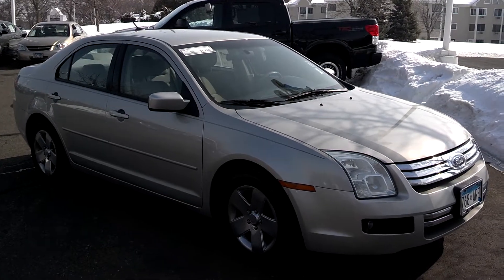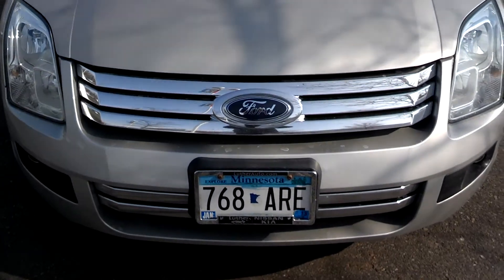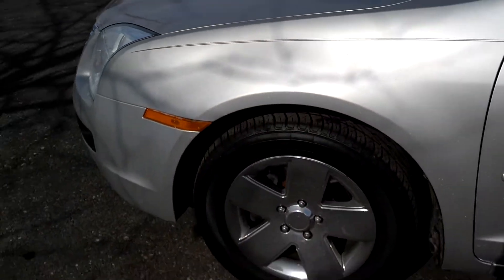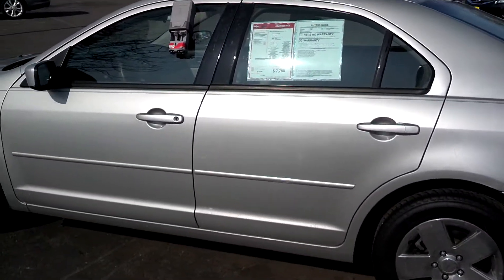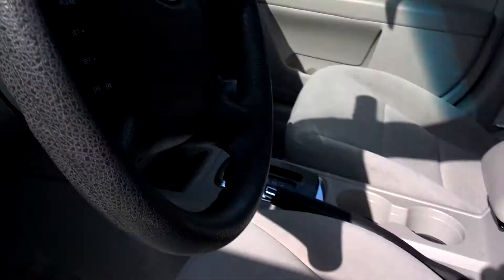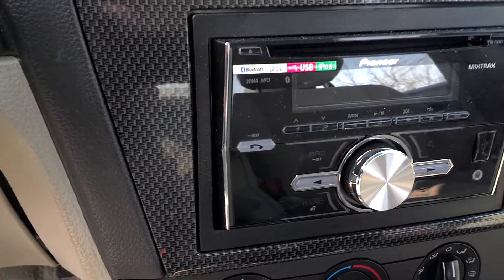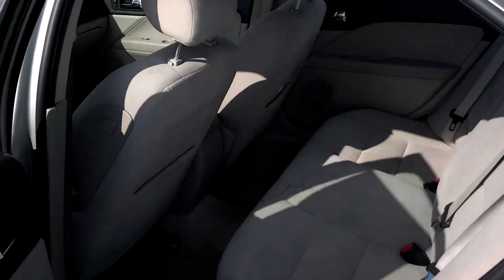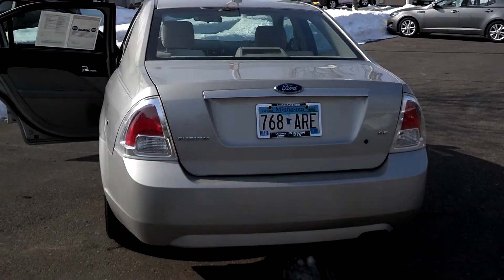2007 Ford Fusion from Stephen at Luther Nissan Kia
Albertos Ford Fusion from Stephen at Luther Nissan Kia